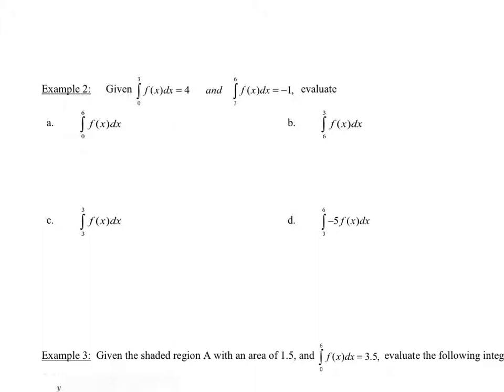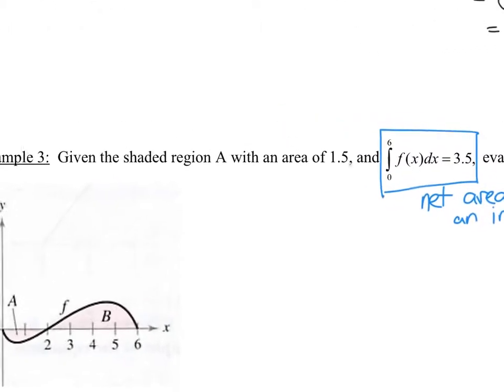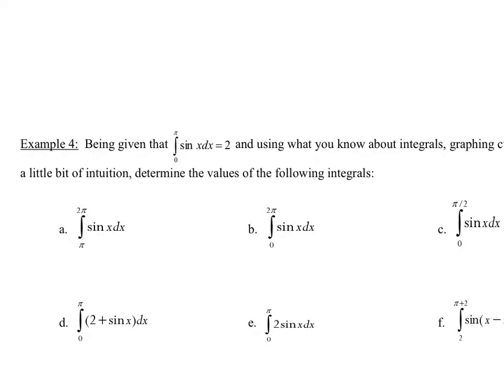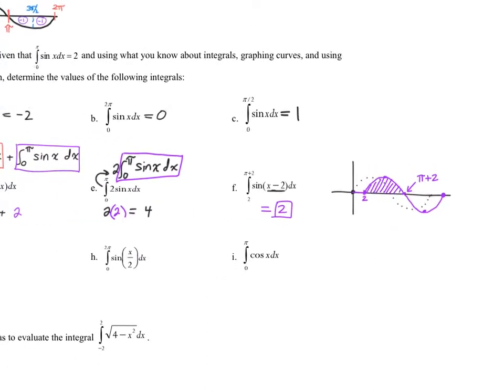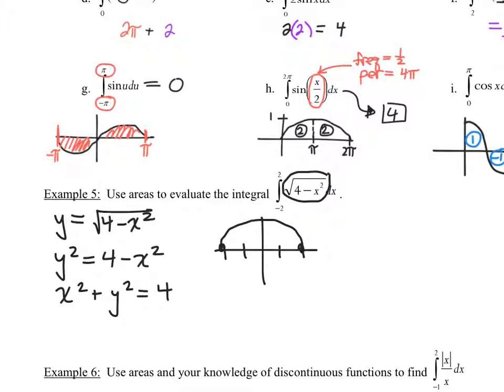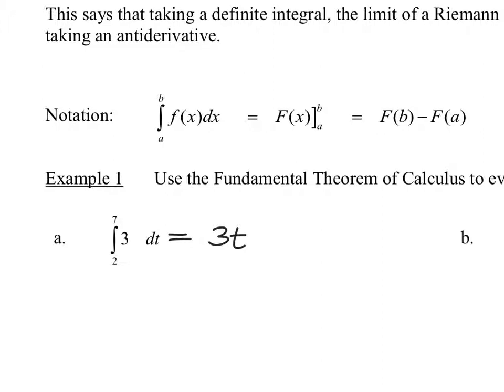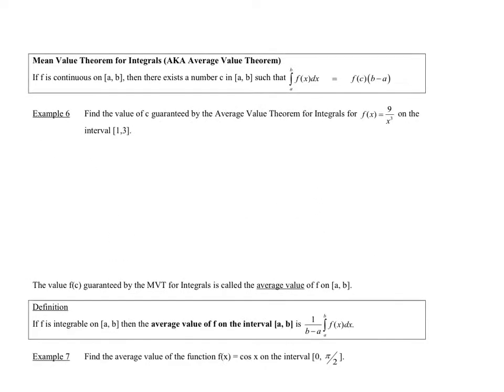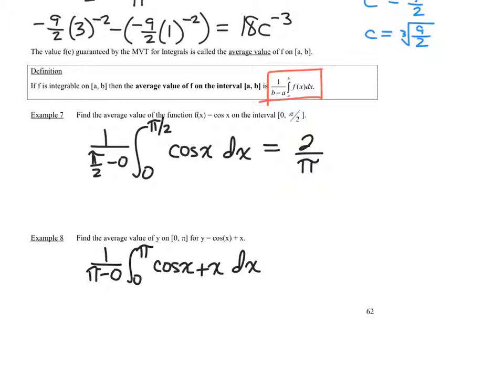AP Calc- Integration-2018-2019 p59-62